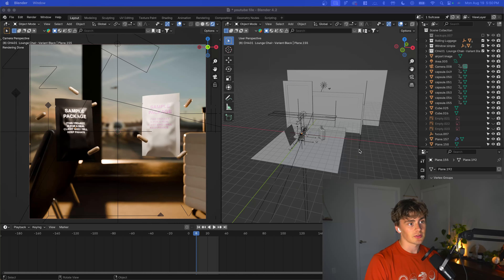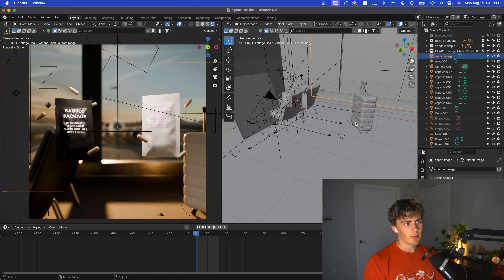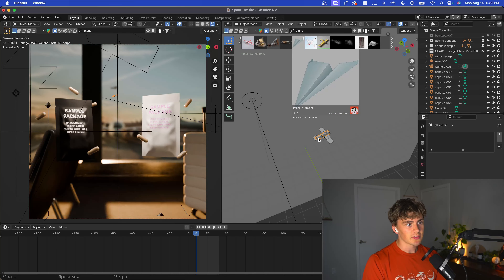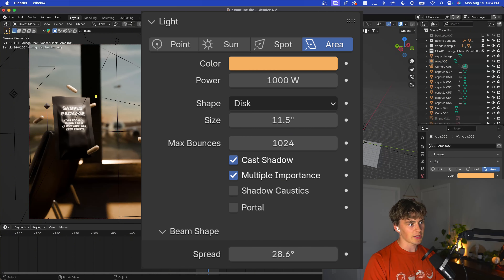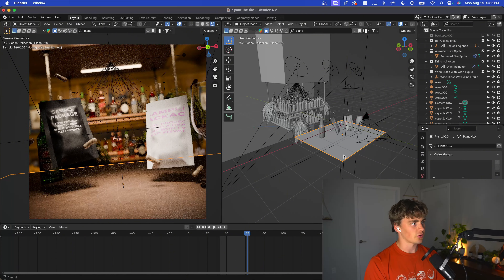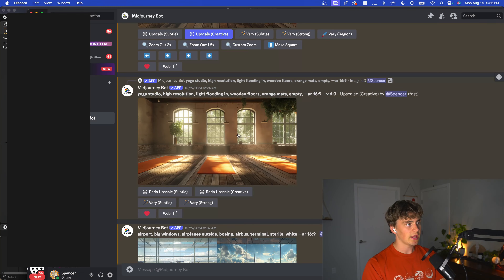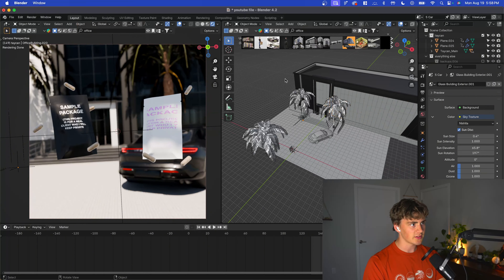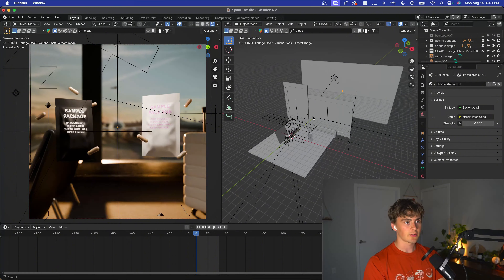Make Complex Scenes Fast with Blender + AI (For My Client)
Join the community!